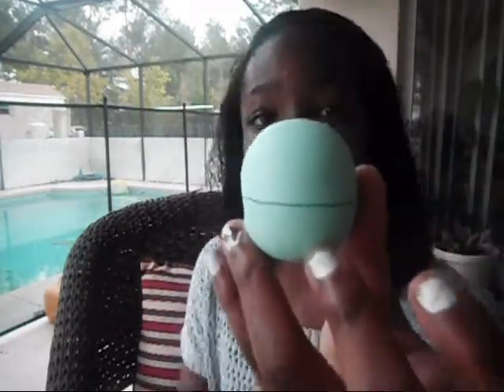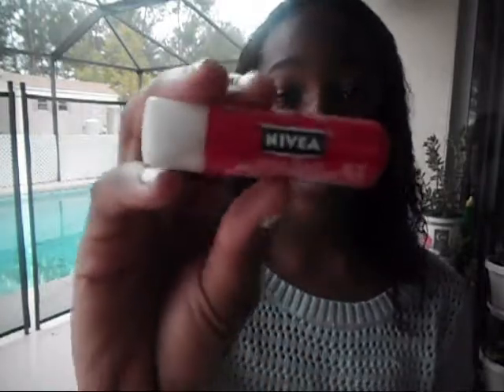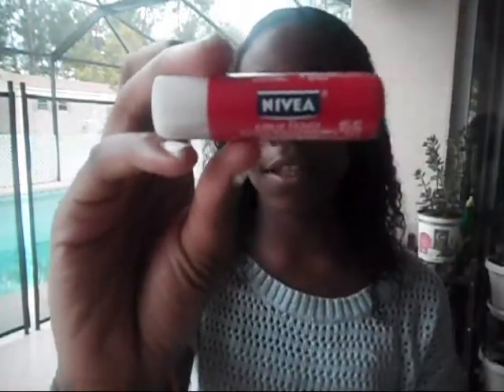Spring Lips / Glossy, With A Pop of Color, Lip Tutorial :)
Love you all ~ Tay :)